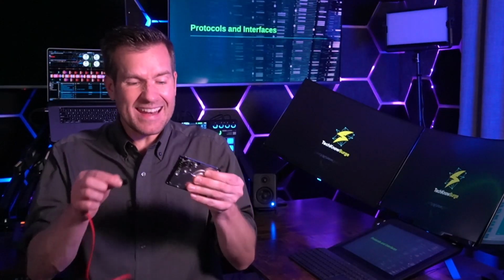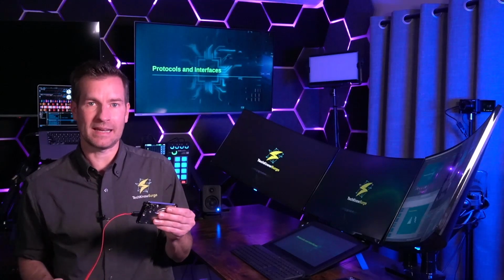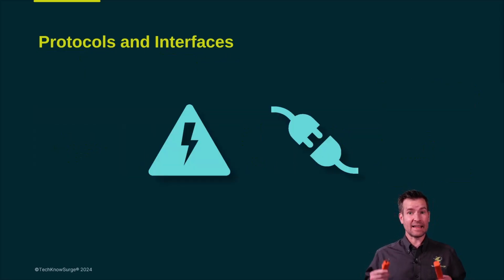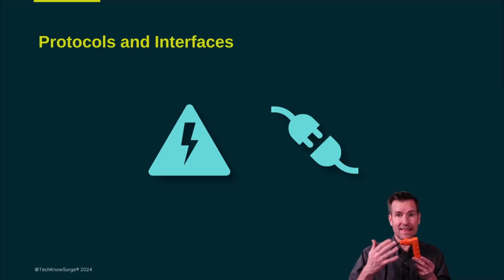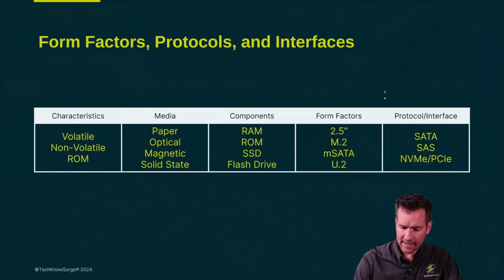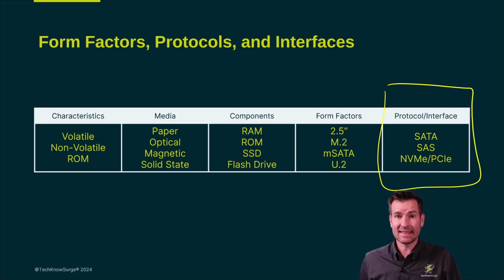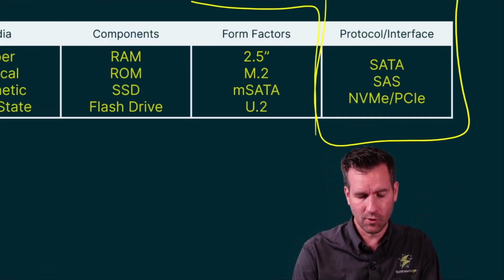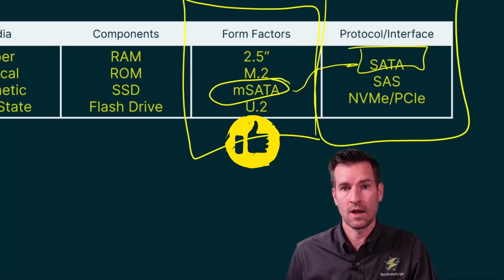Intro to Computer Storage 1-6: Protocols and Interfaces